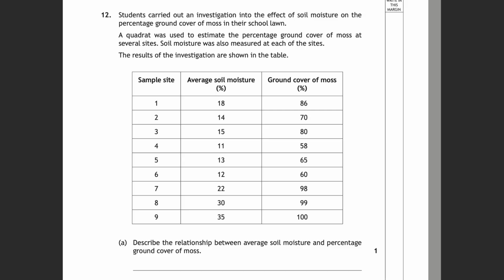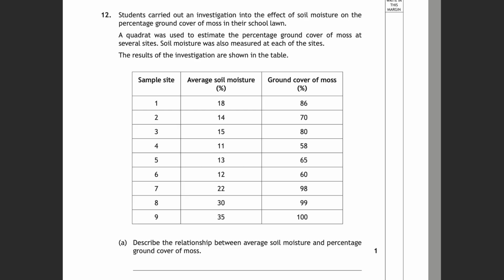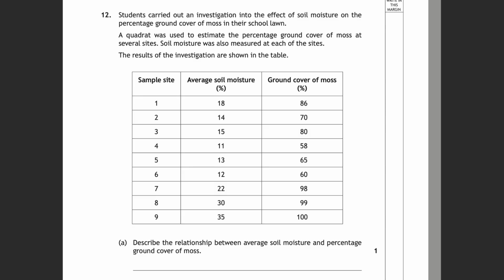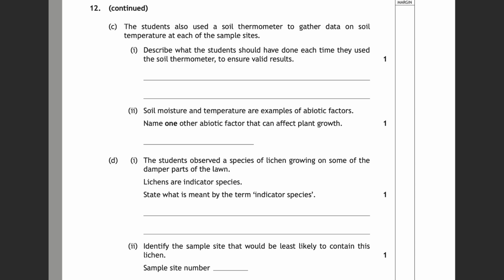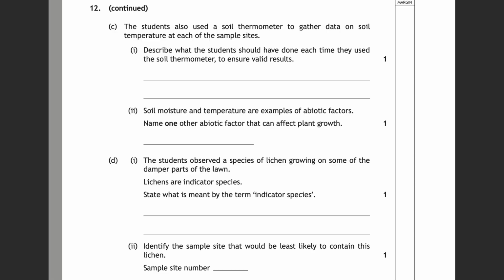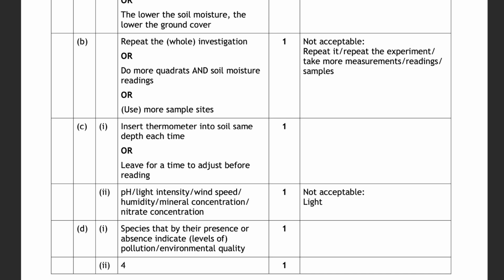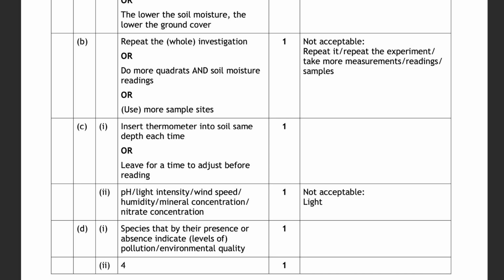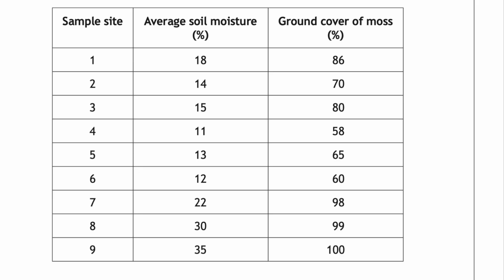2019 Q12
How to do 2019 Q12